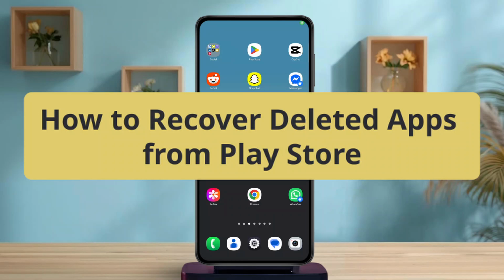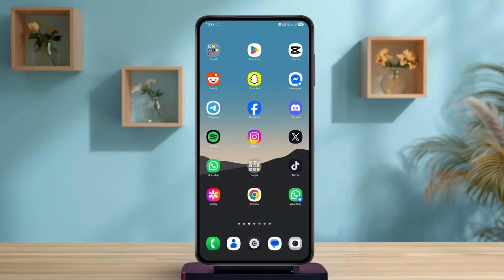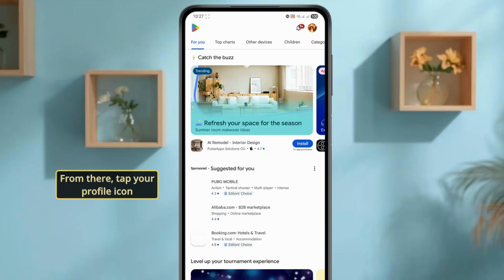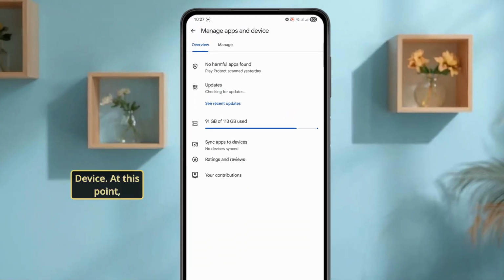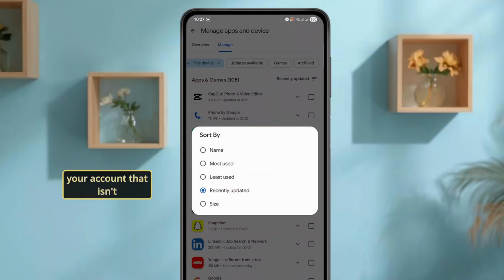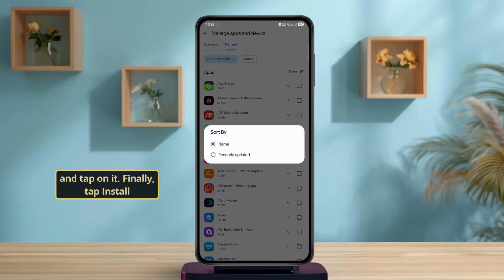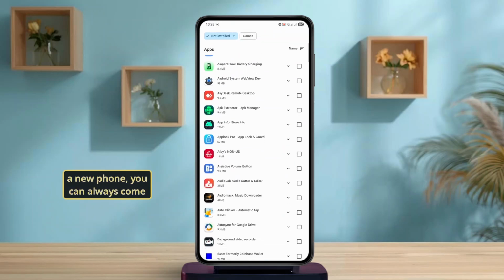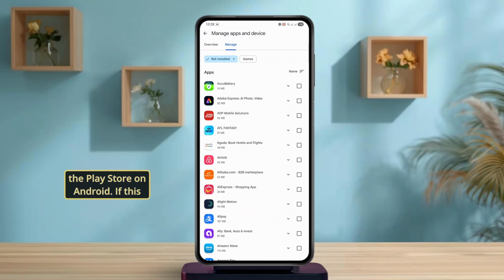How to Recover Deleted Apps from Play Store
Learn how to recover deleted apps from Play Store in this step-by-step tutorial. Whether you accidentally uninstalled an app or want to restore previously installed apps, this guide will show you the easiest way to recover deleted apps from the Play Store on Android.

In this video, you'll discover how to recover deleted apps from Play Store, restore deleted apps on Android, and reinstall apps from Google Play Store using your Play Store app history. You'll also learn how to recover uninstalled Android apps with this easy Google Play Store tutorial and Android how-to tutorial.

Timestamps:
0:00 Introduction
0:20 Open Play Store App History